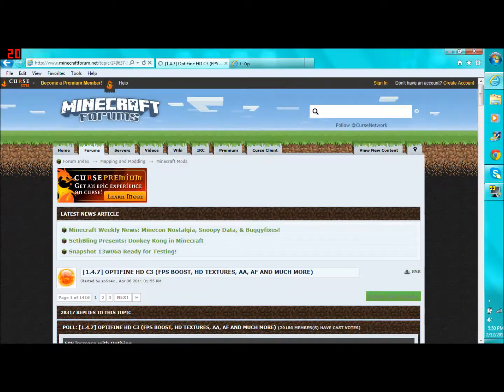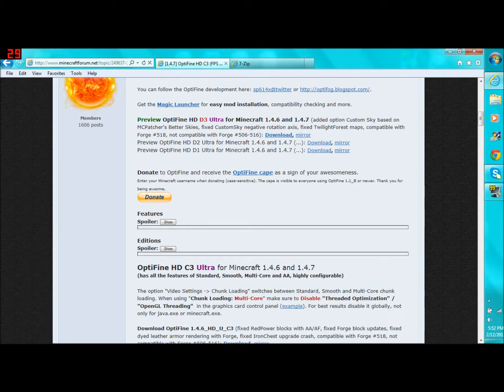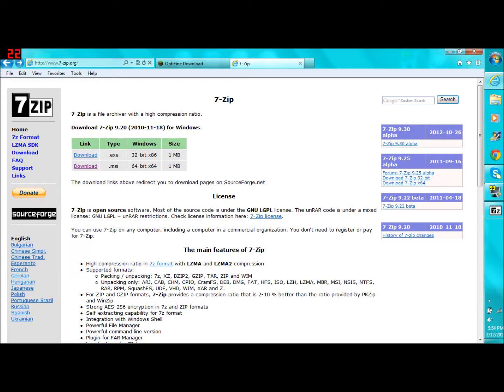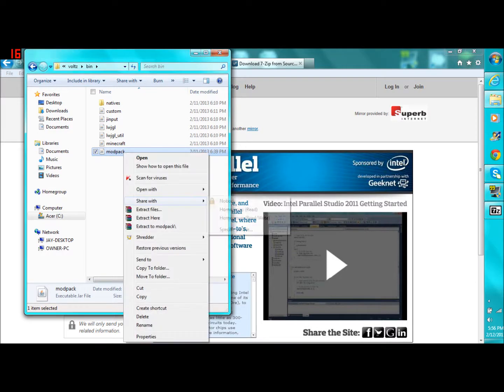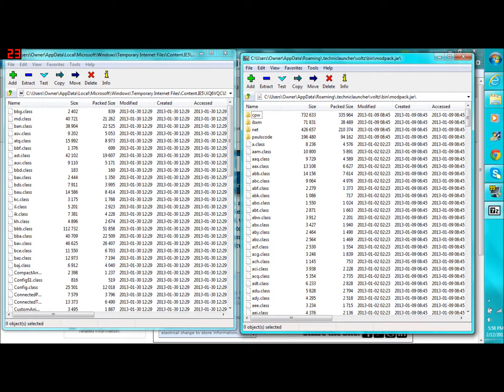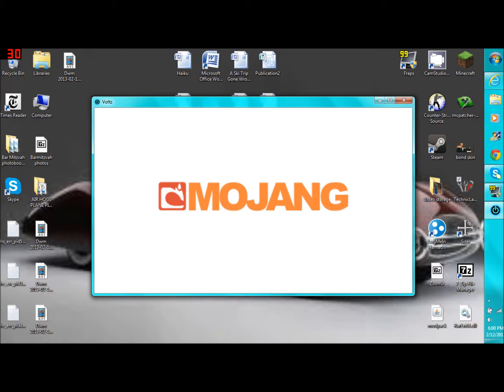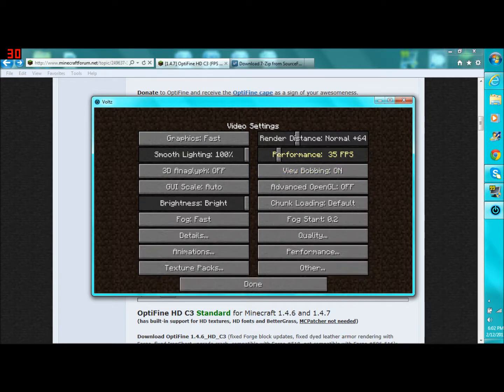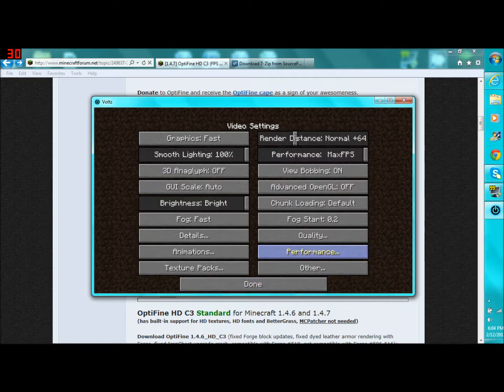How to Install Optifine for Voltz!!!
In this tutorial I show you how to install optifine for voltz!!!